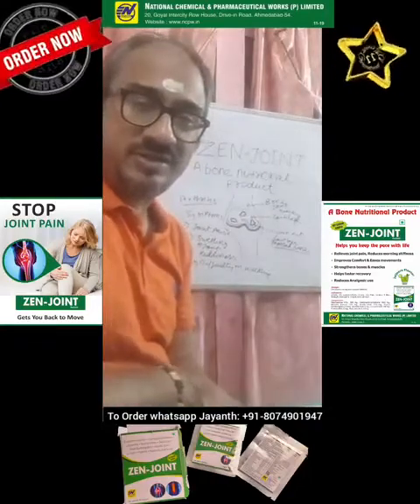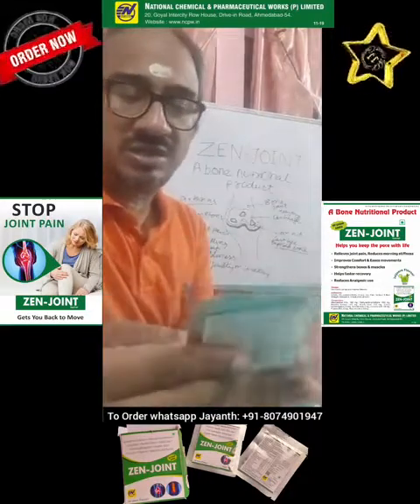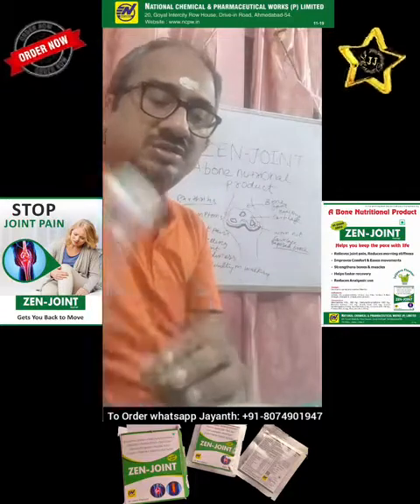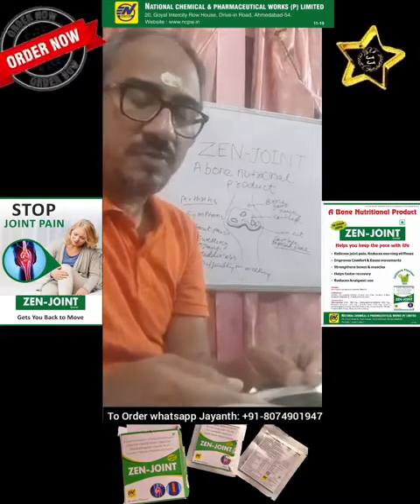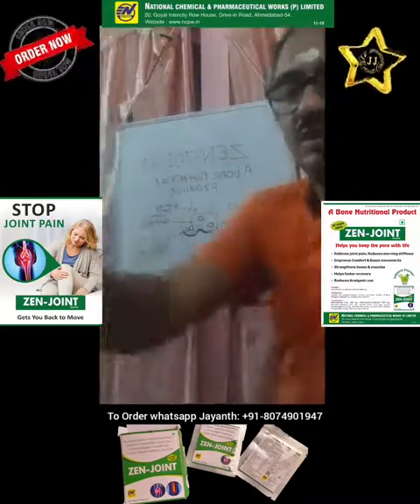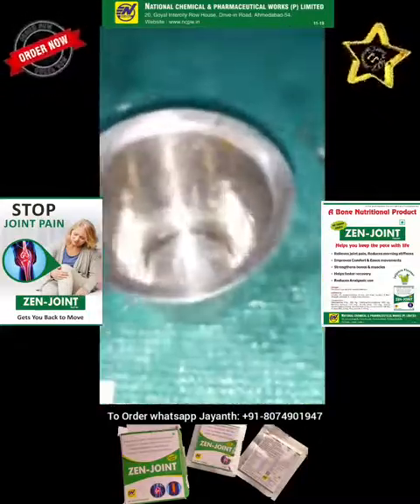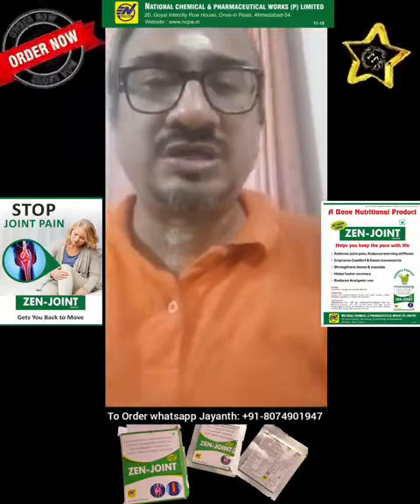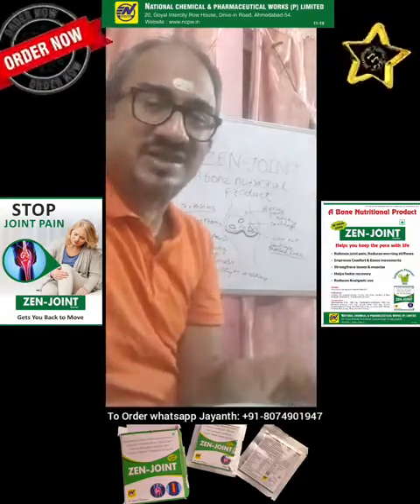ZEN-JOINT Bone health supplement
A nutritional and 100% STEROID FREE + 100% vegetarian health supplement to heal worn out joint cartilage that cause the bone joints to touch each other leading to joint pain, swelling and redness.

90 day course: Total 90 sachets in 6 boxes of 15 each.

Cost Rs 7,200/- @ 80 Rs per sachet taken 1 per day mixed with a glass of water ( Jal Jeera flavor) just like ORS after lunch or dinner taken for 90 days ( 3 months).

To order Whatsapp Jayanth: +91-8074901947